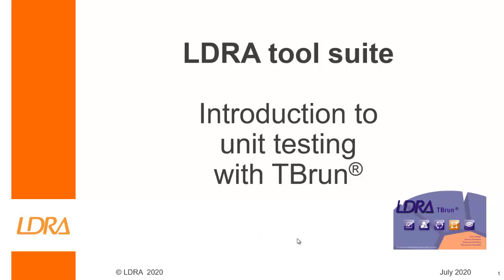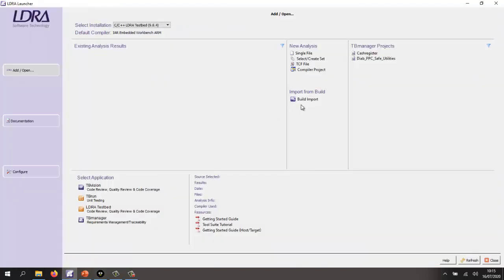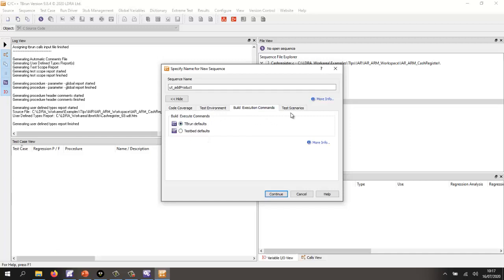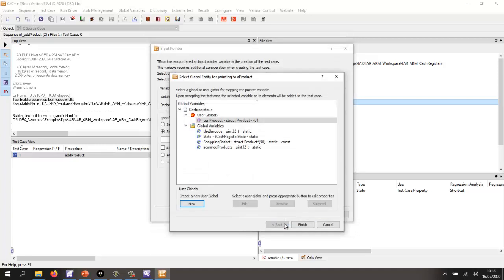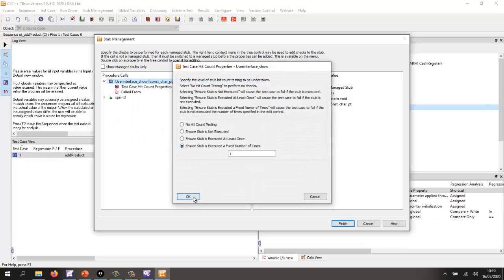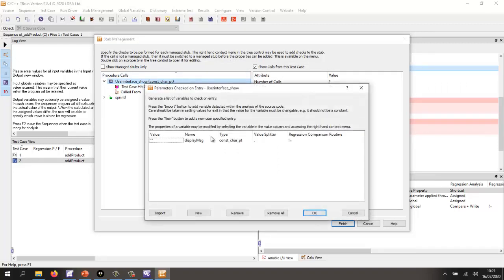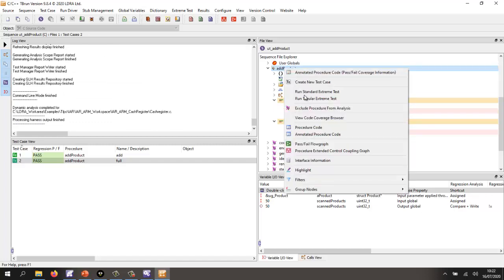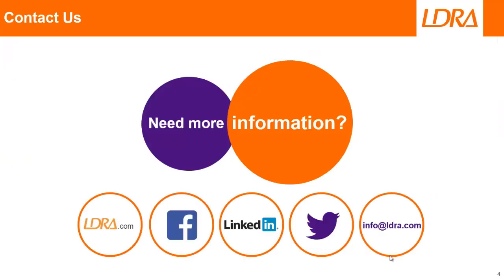An introduction to automated unit testing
Unit testing is beneficial in determining whether subsets of an application are fit for use, and how automating that process makes it more efficient. Although unit testing can be implemented from first principles, the creation of a suitable environment to allow these isolated units to compile and run can be daunting.  This example uses the IAR workbench and the LDRA tool suite to show how automated unit testing can be achieved for a single function, and how problem elements such as called functions and global variables can be handled efficiently. Such an approach is equally appropriate whether you are simply looking to improve code quality, or looking to comply with standards applicable to functional safety (IEC 61508, ISO 26262, IEC 62304, DO-178C...) or secure coding (SAE J3061, DO-326A, IEC 15408).

00:00 Video introduction
01:03 IAR Embedded Workbench project containing the function to be tested
01:28 Analysing the build to find the defines and include paths
02:00 Analysing the code in TBrun
02:44 Creating a sequence and performing a test build
03:52 Creating the first test case
04:07 Creating a user global
04:35 Selecting just one element of an array as both input and output
05:00 Setting the inputs and expected outputs
05:45 Checking that the stub gets invoked
06:00 Executing the test case
06:15 Viewing the code coverage
06:40 Creating a second test case
07:20 Checking that the stub gets invoked with a specific value
07:38 Executing the test cases
08:05 Viewing the regression report to understand why the test failed
08:45 Viewing the increased code coverage
09:05 Creating the final test case
09:30 Checking that the stub is not executed
09:40 Executing the tests and obtaining 100% structural coverage
10:00 Exporting the sequence of test cases